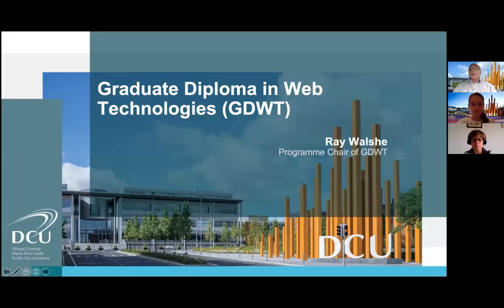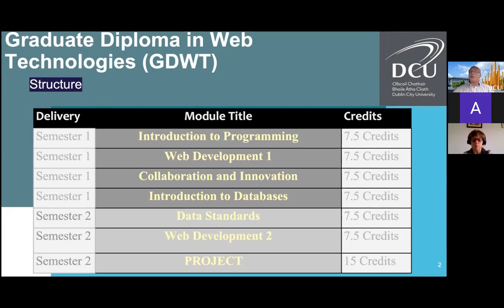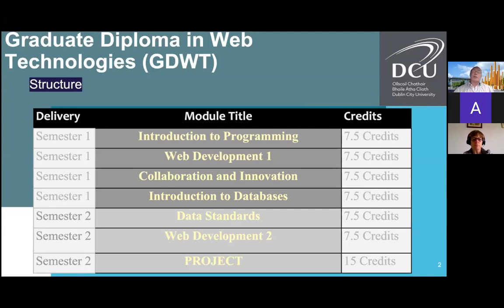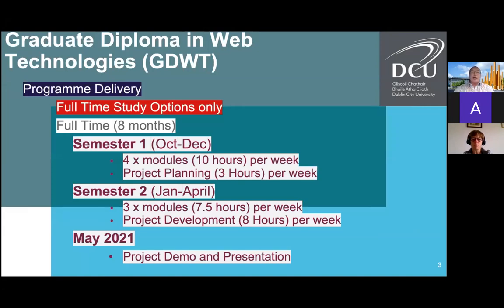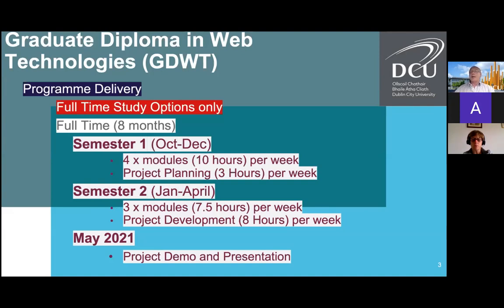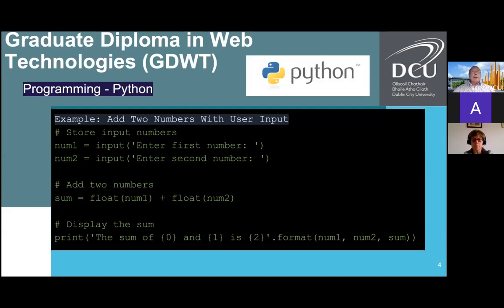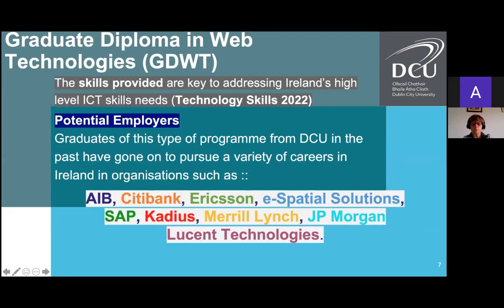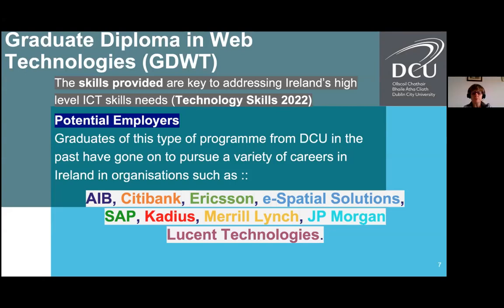Graduate Diploma in Web Technologies at DCU - Course Overview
This webinar gives an overview of the Graduate Diploma in Web Technologies, an in-depth skills conversion Springboard+ programme aimed at those who wish to pursue a career in information technology, but whose primary qualification lies outside IT or those who have no qualifications but have gained experience in IT. The Springboard+ upskilling initiative offers free and subsidised courses in areas where there are employment opportunities in the Irish economy.

The programme provides students with an excellent grounding in IT and related disciplines. As well as providing excellent employment prospects, the course offers strong practical focus aimed at developing graduates with the personal and professional skills most sought after in the Information Economy.